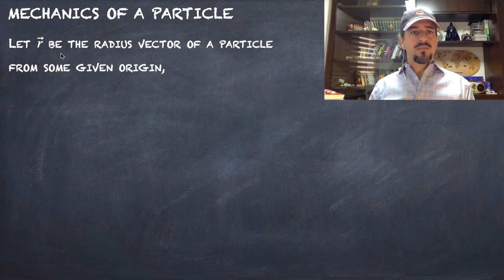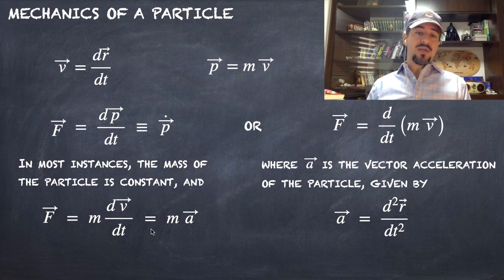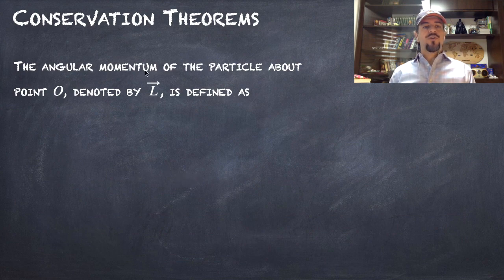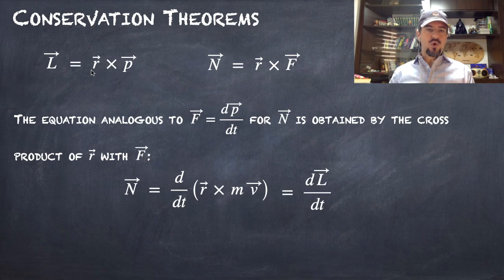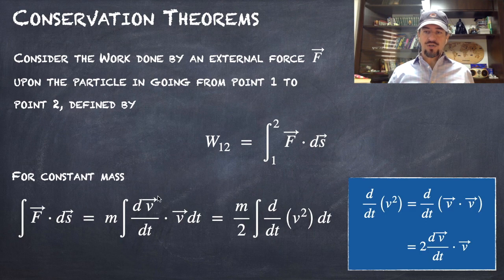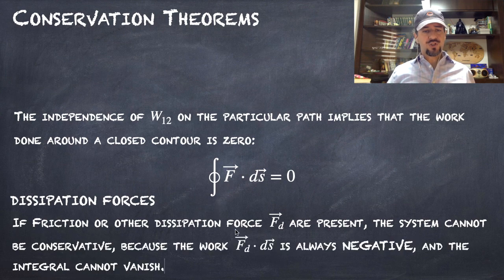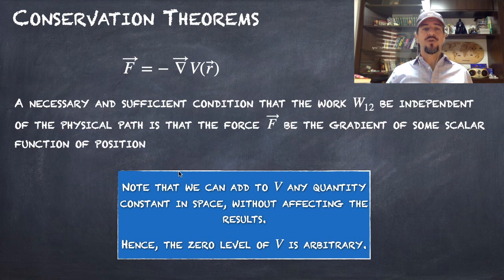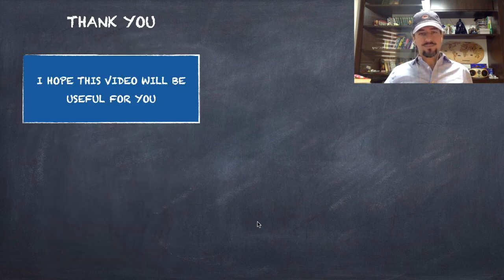Introduction to Classical Mechanics -- Fundamental Principles of Mechanics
Classical Mechanics (Goldstein) 3rd INTERNATIONAL ECONOMY EDITION
Classical Mechanics (Goldstein) 3rd ed

We discuss the Fundamental Principles of Mechanics of a Particle and the Conservation Theorems for the Linear Momentum, Angular Momentum, and Energy.